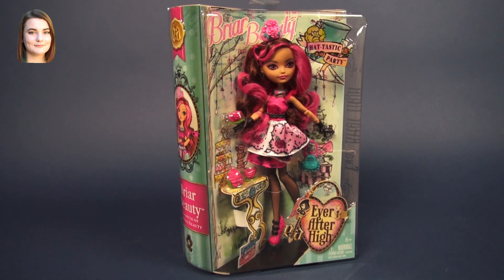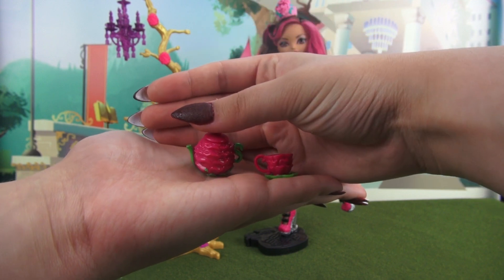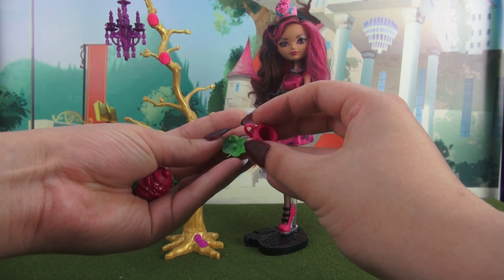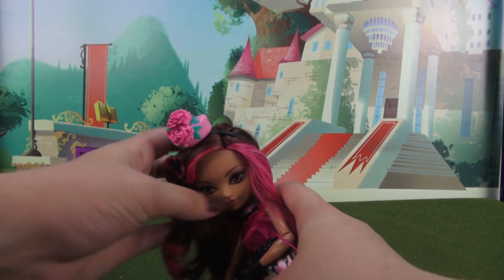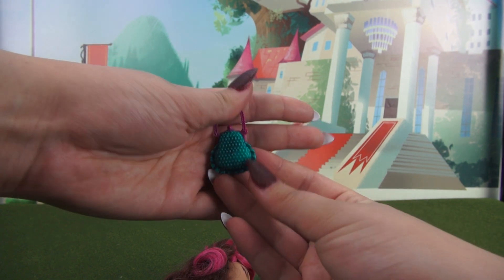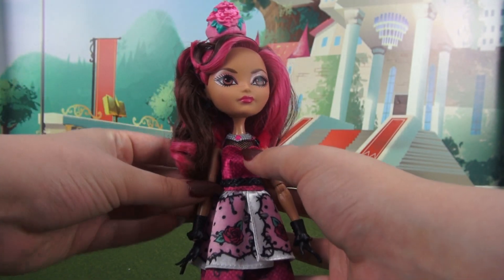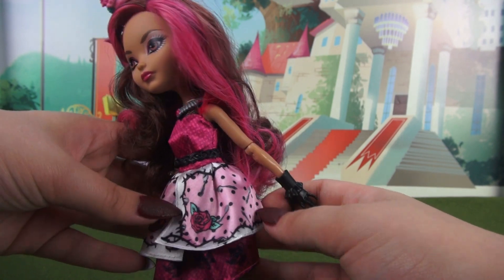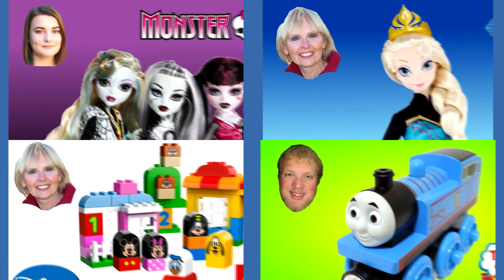Briar Beauty Doll From Ever After High!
Briar Beauty is starting a new chapter with Ever After High, where the teenage sons and daughters of famous fairytales decide whether or not to follow in their parents' fabled footsteps. Madeline Hatter, daughter of the Mad Hatter, is throwing a Hat-tastic Party with all her friends to help save the Wonderland Grove from losing its wonder and magic. Briar Beauty, daughter of Sleeping Beauty and a member of the Ever After Royals, is dressed tea-rifficly for the occasion in a modern tea-inspired dress. Charming accents include a beautifully detailed rose and thorn print in her signature colors on her layered skirt and black mesh tights. Pink and silver heels, a fableous “beaded” handbag and a beautiful rose-detailed hat are spellbinding touches. While wearing hexquisite black gloves, she can sip tea in royal style from her personalized rose teacups and personalized teapot. A pink streak in her enchanting hairstyle adds an extra-modern edge to her fairytale-inspired look. The posable doll's details make for hexquisite display. Doll comes with purse, hairbrush, teapot, teacups and doll stand. Collect her friends forever after to expand the guest list.

Another haul video from Carly who will unbox and review dolls just like other Ever After High reviewers like  MommyandGracieShow, Radiojh, and  KittiesMama